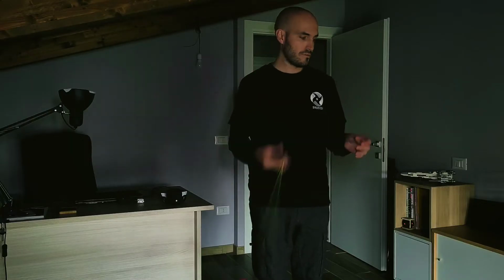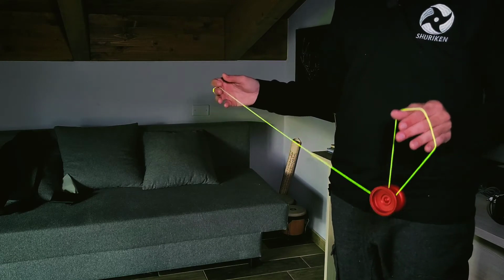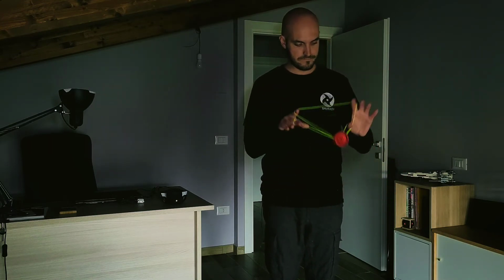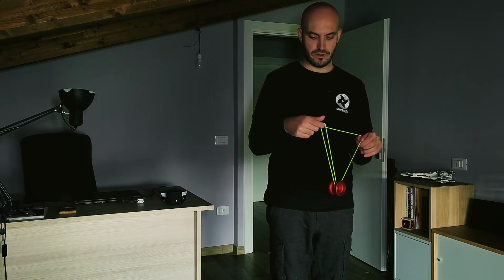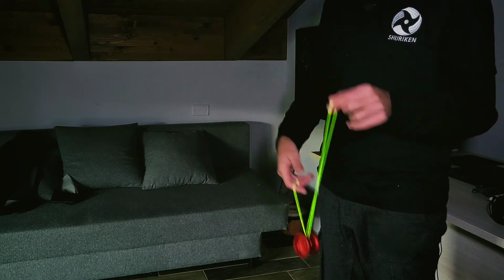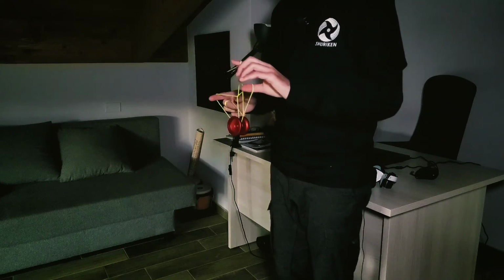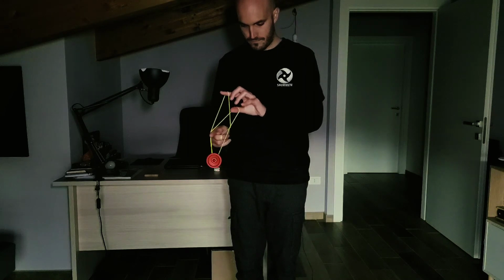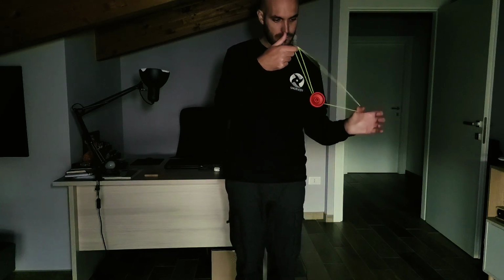STARFLOW - Figure Yoyo Trick Tutorial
If you want to support me, use the link below to buy the equiment I use from Amazon
► Softbox Light
► LED Light